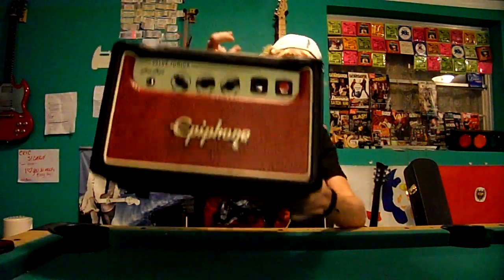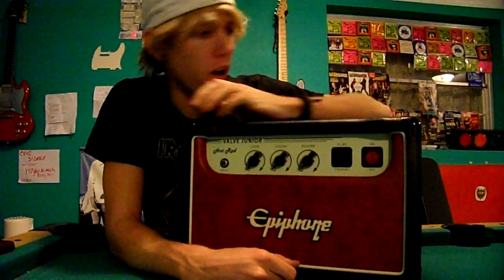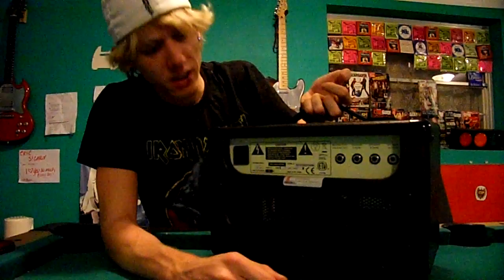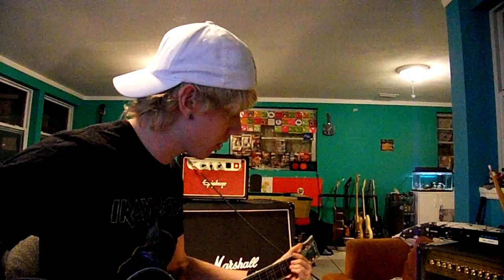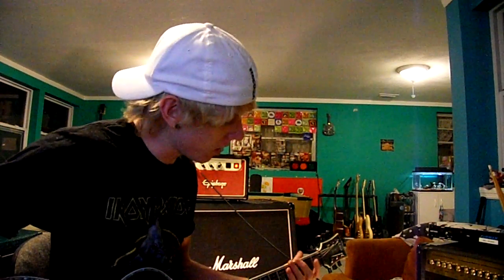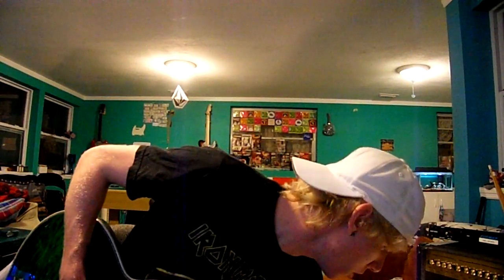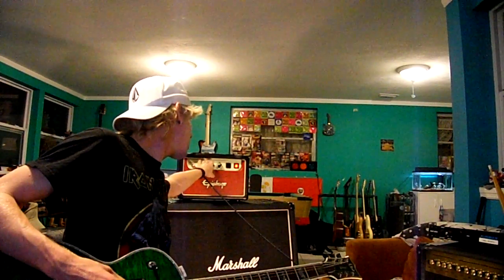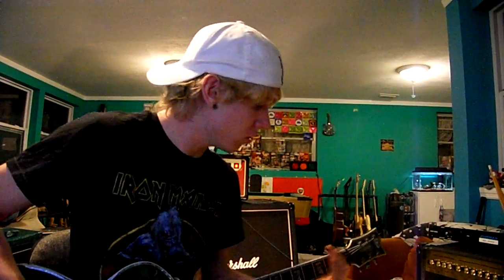*****Epiphone Valve jr*Hot Rod*(Review & Demo No Mod)With Distortion Pedals